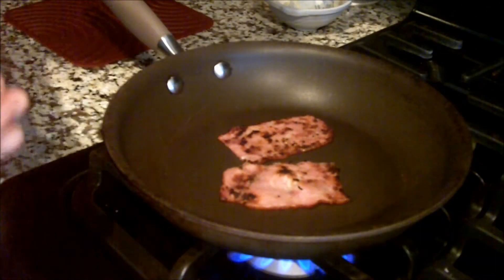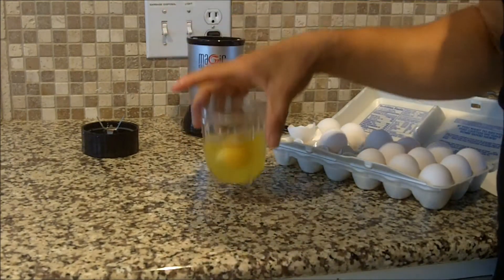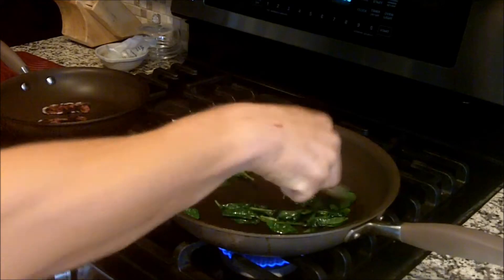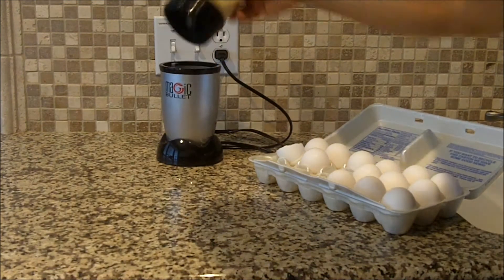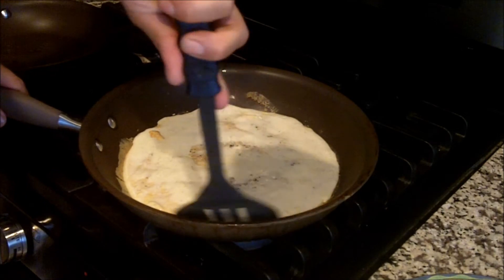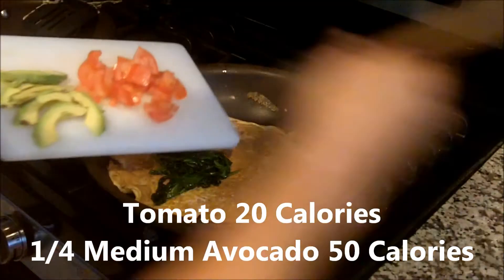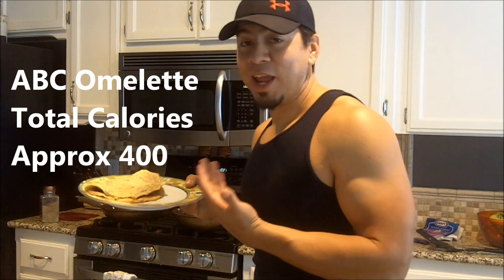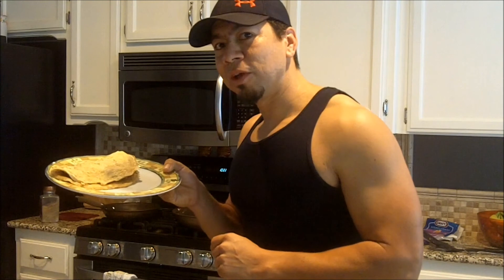Foods That Burn Fat - ABC Omelette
Is there such a thing as foods that burn fat? Well in a way there are foods that help to keep you full longer to help you to eat less. Try this simple omelette recipe that's packed with protein, and also has good healthy fats in it and veggies. Easy to make and taste great!